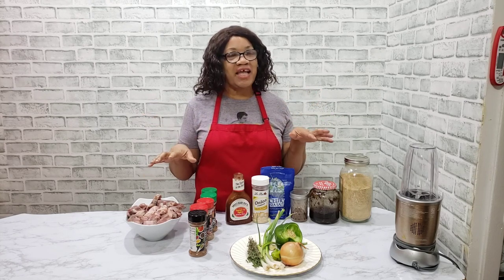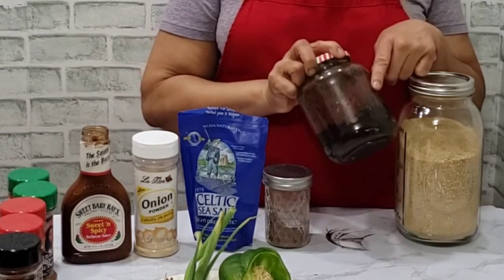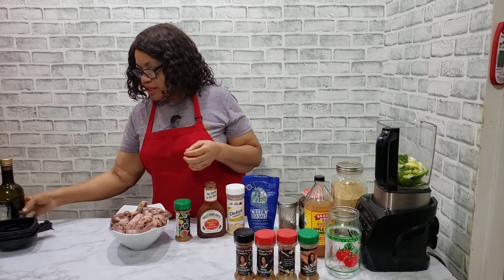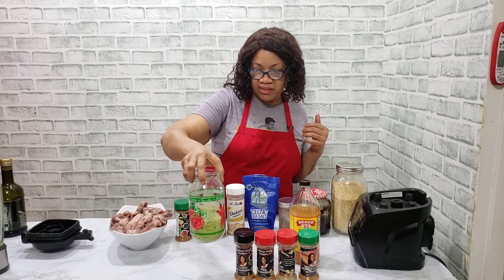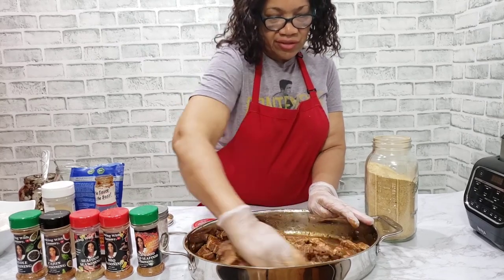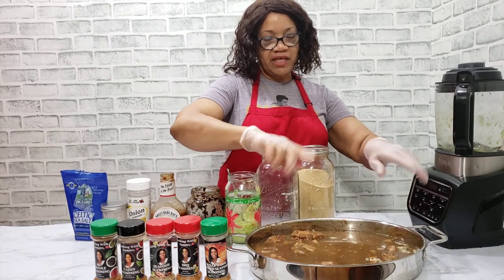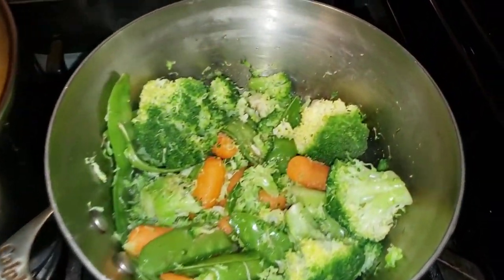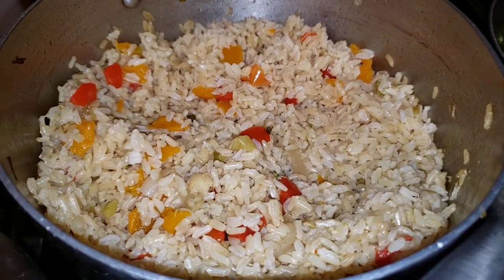BBQ OXTAIL With Bell Pepper Rice And Vegetables